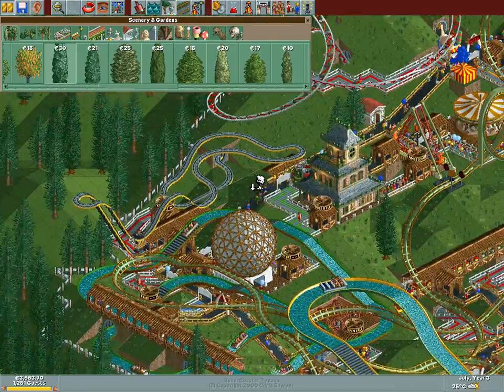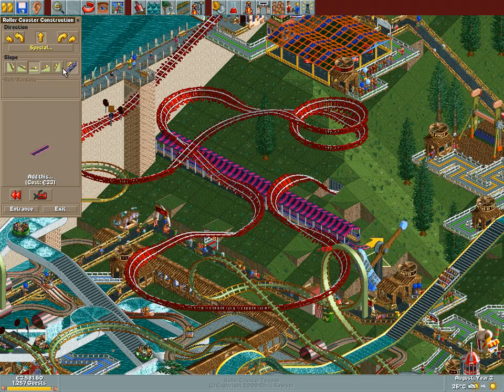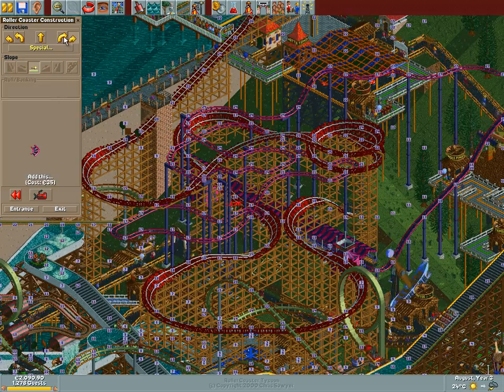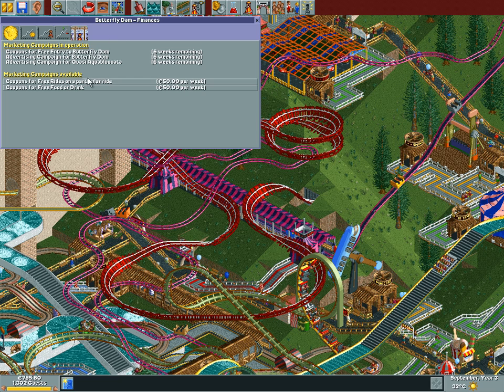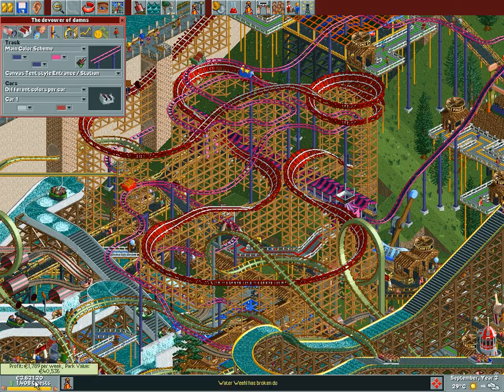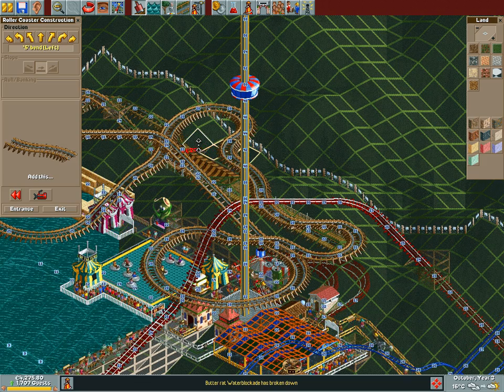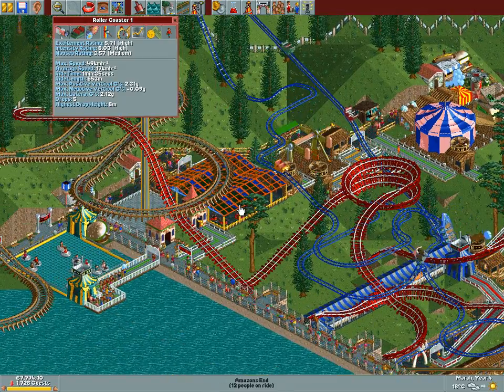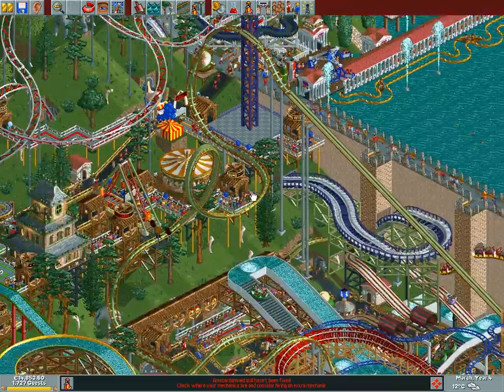Rollercoaster Tycoon Corkscrew Follies #123 (Butterfly Dam: I sinned...)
Those last 150 guests are indeed very elusive. So elusive in fact that I didn't saw us luring them in the park in the last month and thus we had to resolve to cheezy methods. I sinned and had to use advertising campaigns and I feel ashamed to do so.

I feel like I tried everything I could, the only thing that I should have done differently is build more coasters and grand ones, but damn the terrain was working against us with that. Ah well, in the end though the power of sinful campaigns is quite great. Guests flog to our park like bees to honey and we complete the park with a great surplus, a surplus that I am sure we wouldn't have been able to get without the evil campaigns...